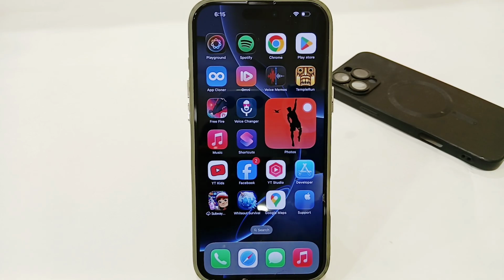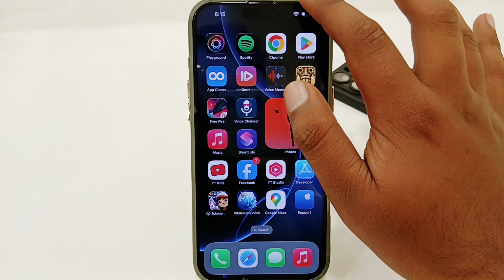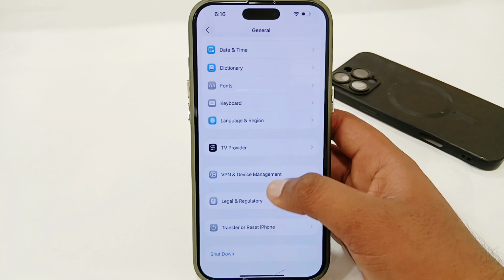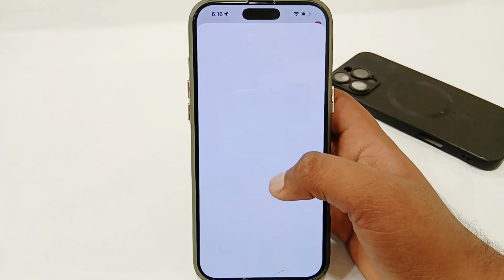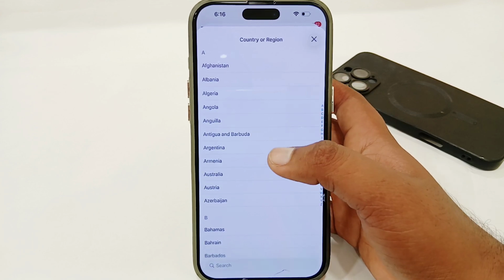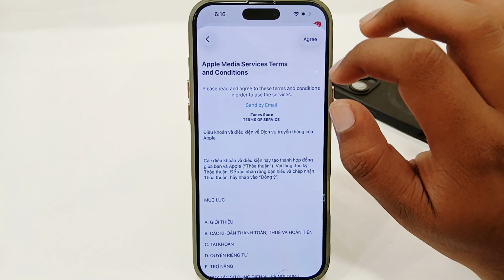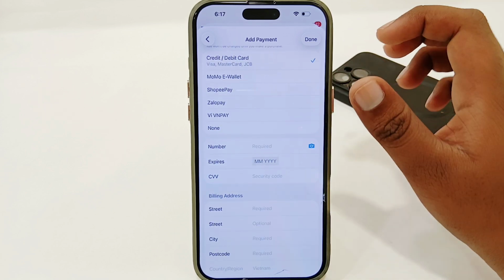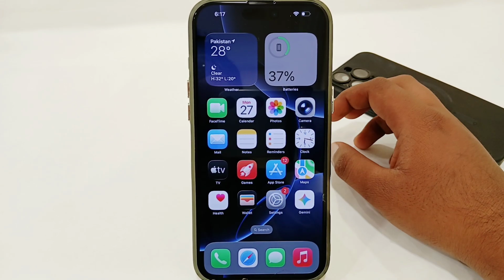How to Change Your iPhone Country or Region (Step-by-Step)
Perfect YouTube Video Description:
Want to download apps that aren't available in your local App Store? Moving to a new country? Changing your iPhone's country or region is a simple process, but there are a few critical steps you need to know to avoid errors.

In this video, I'll show you the exact process to switch your iPhone or iPad's region to any other country. I'll also cover the essential prerequisites that most guides forget, like why you must spend any remaining store credit and cancel active subscriptions before you can make the change. Follow along to learn how to do it correctly the first time!

What You'll Learn:
✅ The crucial steps you MUST take before changing your region.
✅ How to find and cancel Apple Subscriptions like Apple TV+ or Apple Music.
✅ What to do if you have an Apple ID balance or store credit (this is important!).
✅ A step-by-step walkthrough of the region change process in your Settings.
✅ Why you might need a payment method from the new country.

Important Prerequisites Mentioned in the Video:

You must spend any remaining Apple ID balance.

You must cancel any active subscriptions (Apple Music, iCloud+, etc.).

You may need a payment method associated with the new region.

Follow this guide to successfully change your iPhone's country or region and unlock a world of new apps and content.

Chapters:
0:00 - Unlocking Global App Stores
0:30 - Critical First Steps (What to Do BEFORE You Change)
1:15 - How to Spend Your Apple ID Credit
1:45 - How to Cancel Your Subscriptions
2:30 - Step-by-Step: Changing the Country Region
4:00 - Handling Payment Method Requirements
4:45 - What Happens After You Change?
5:15 - Troubleshooting Common Errors
5:50 - Recap and Final Tips